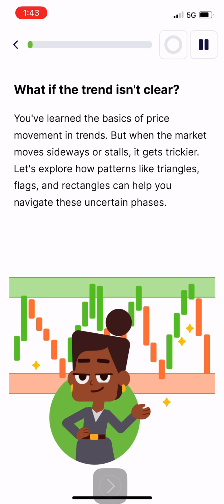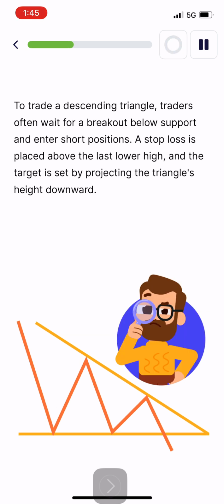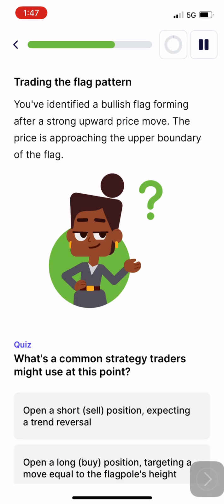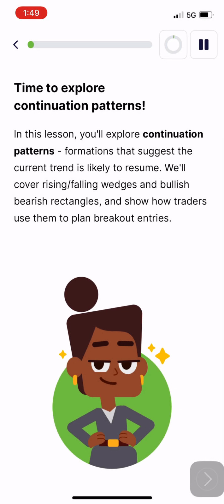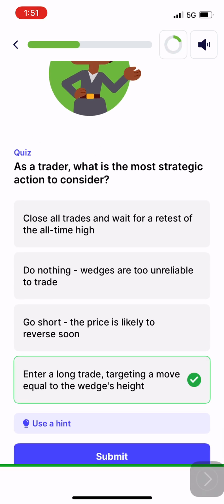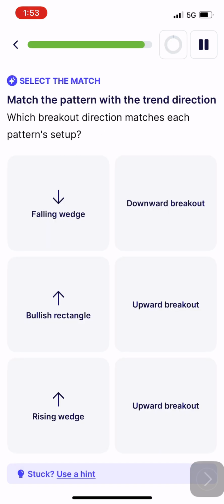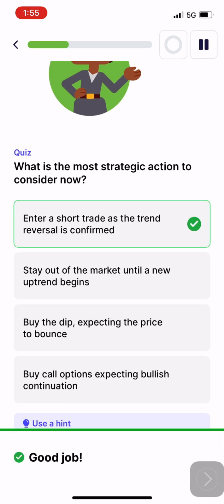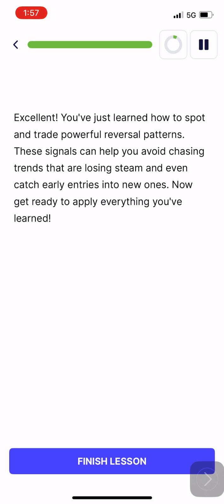Stock Trading Day 11 LT part 1